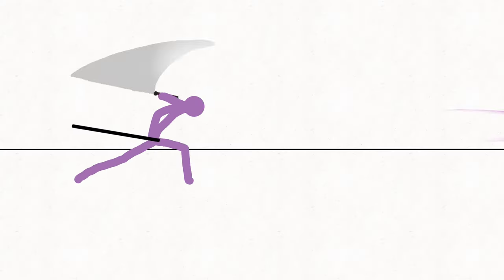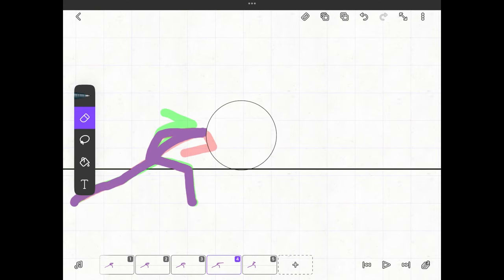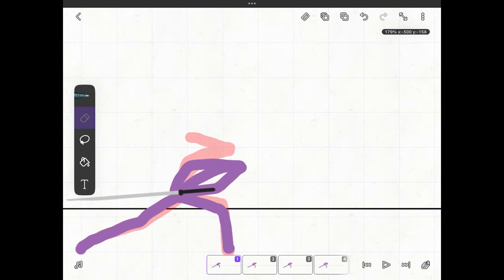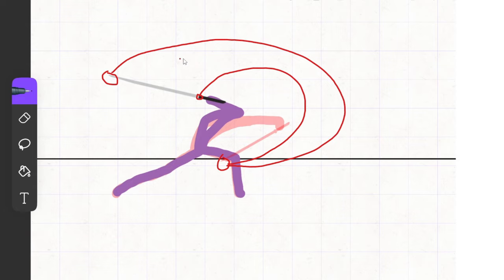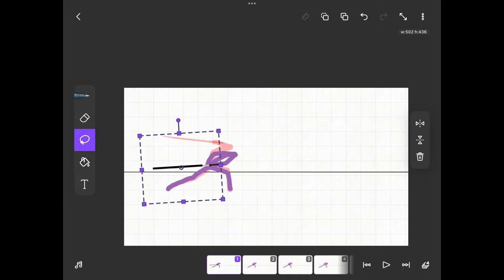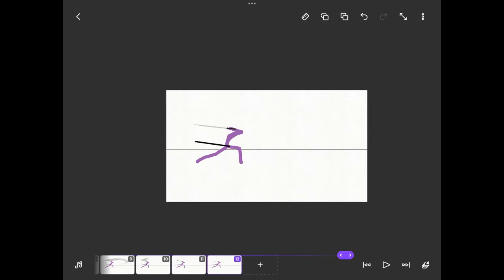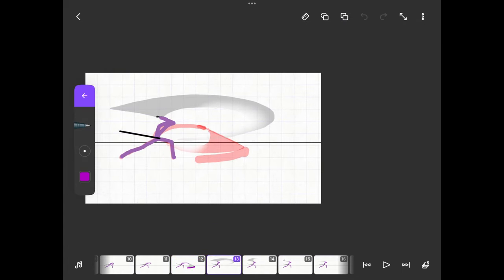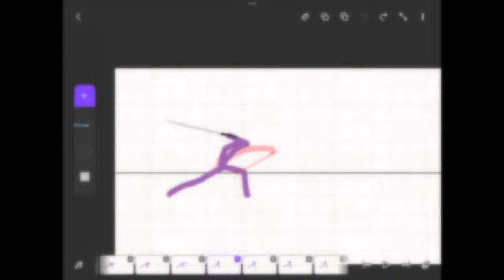How to animate a Sword Swing Effect in FlipaClip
Hey everyone,
I already made a stick figure sword fight tutorial but I wanted to make a flipaclip tutorial especially for the sword swing effect.
So I hope you learned something and I see u in the next video bb

Animation program: FlipaClip

Music I used in this video:

1.

2.

3.

4.
🎥 My Equipment:

Apple iPad▸
Apple Pen ▸
Razer Nari Essential Wireless Headset ▸